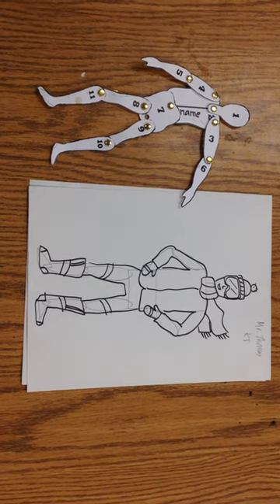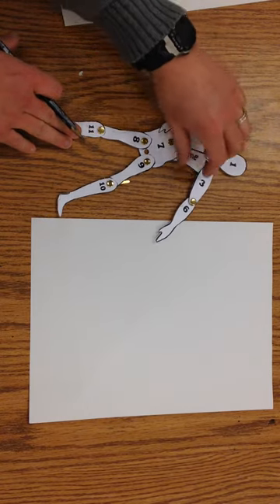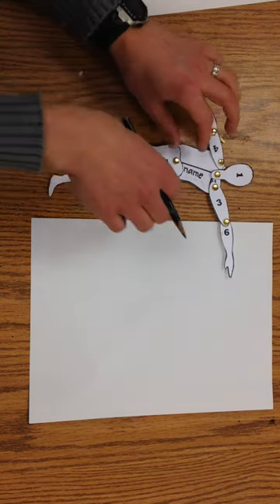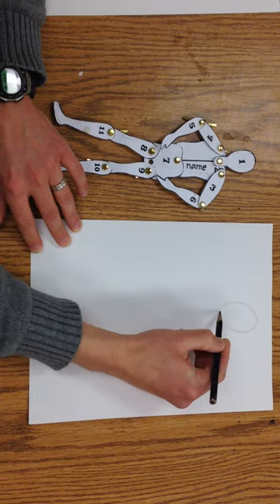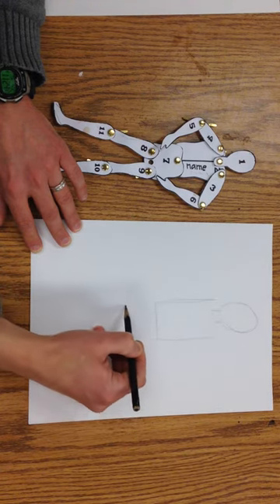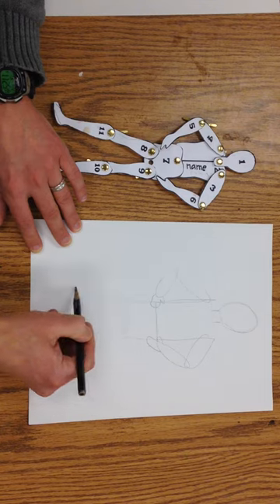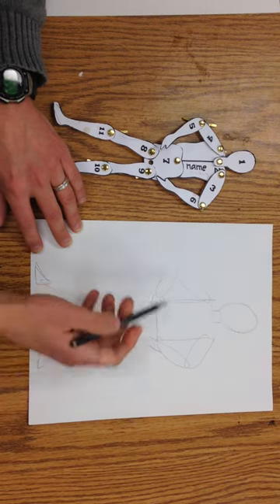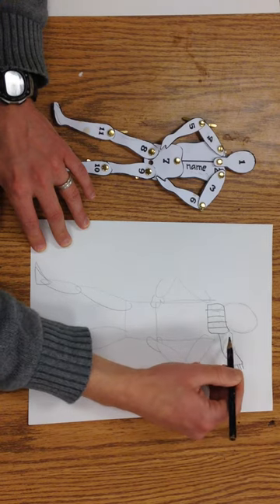Drawing a Winter Outfit